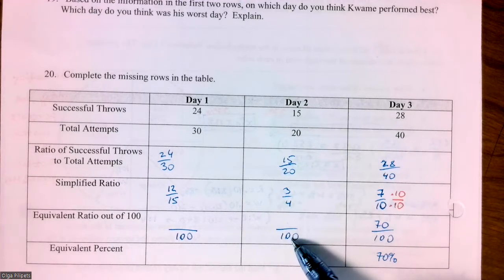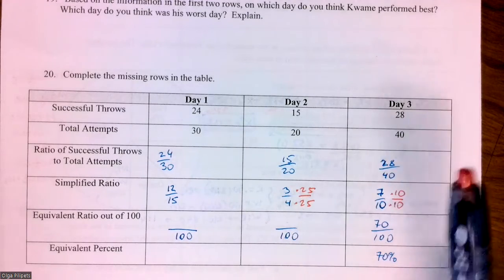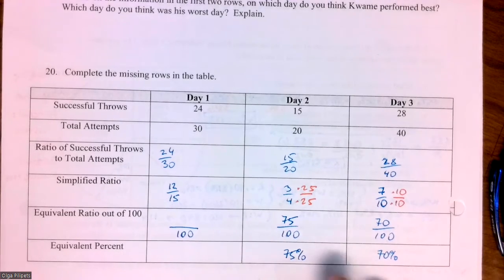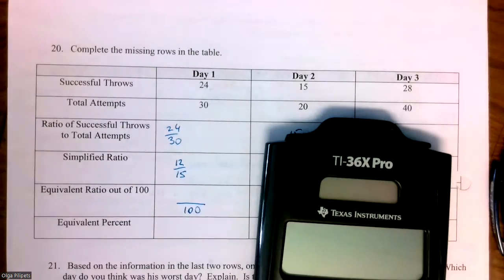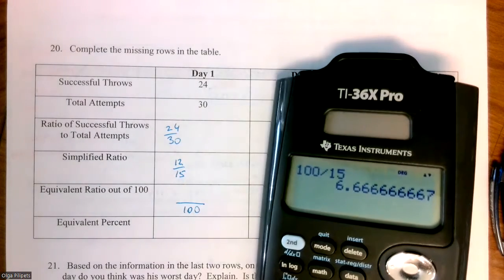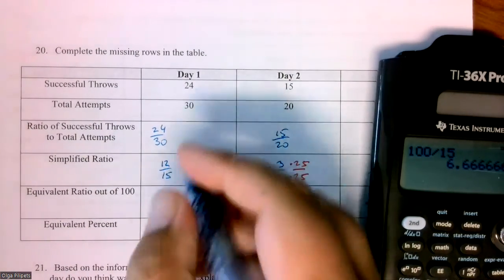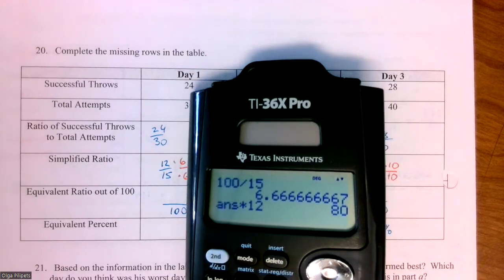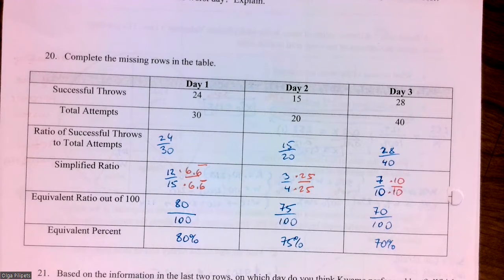M92 Unit 4.6: Percent, Examples 19 - 21